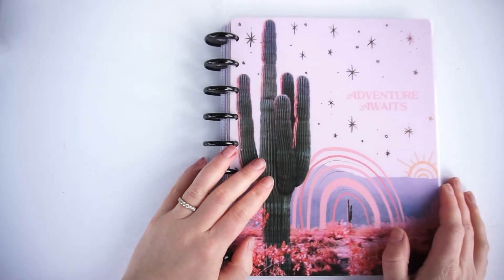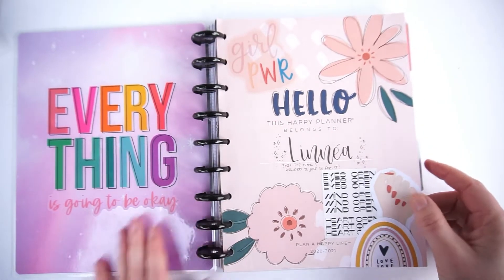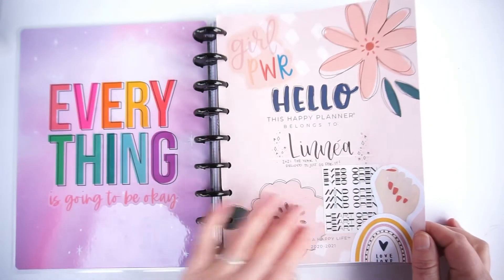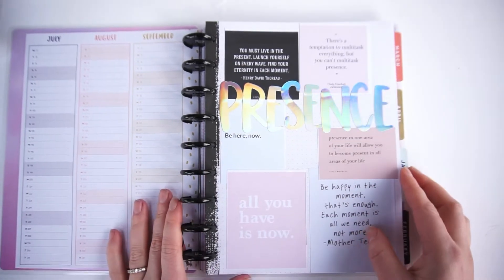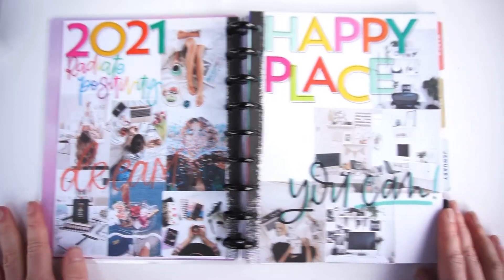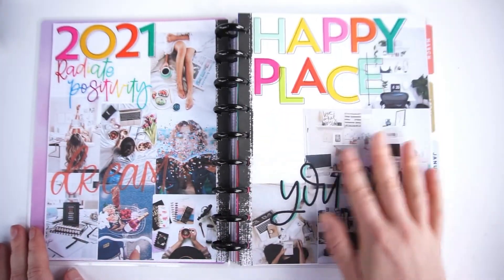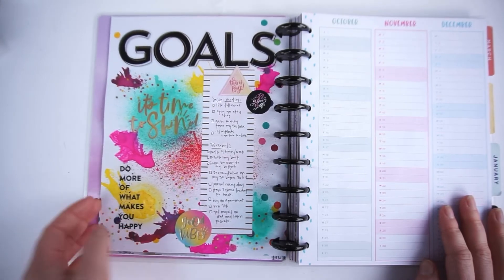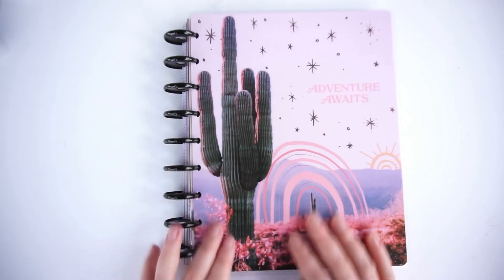HOW I’VE SET UP MY 2021 PLANNER TO REACH MY GOALS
I've set up the first pages in my 2021 planner!! These pages are my name page, vision board and my 2021 goal page. I walk you through my set up that will help me to reach the goals I've set for myself this year.

Musician: iksonmusic